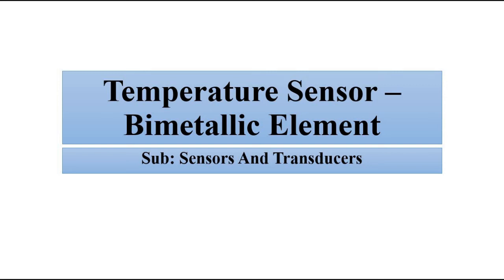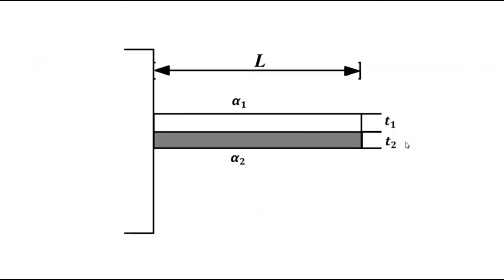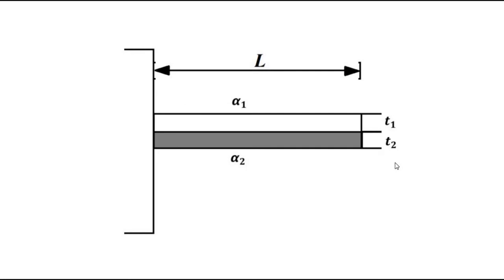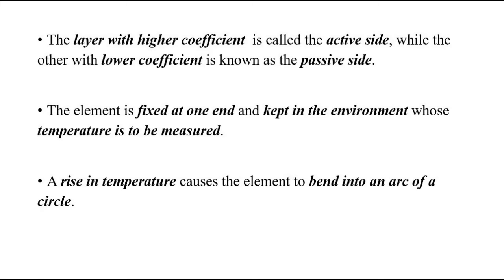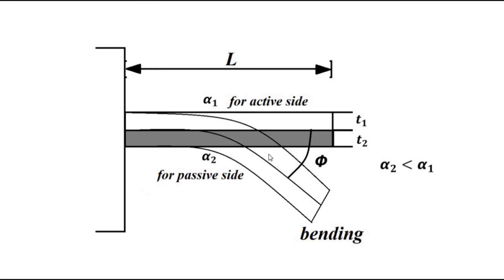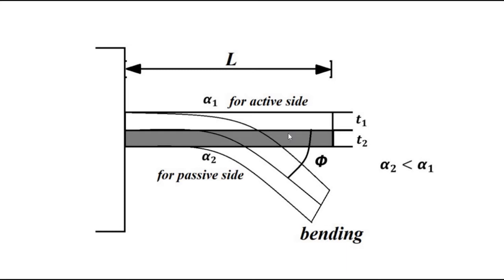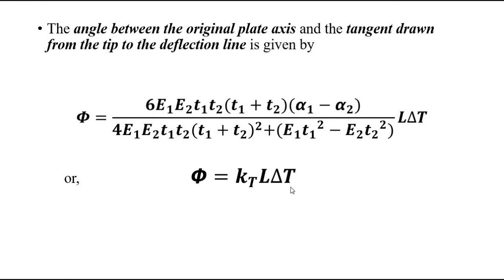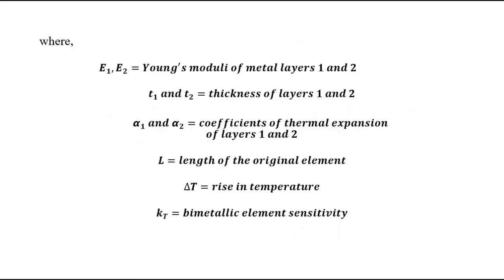Bimetallic Elements | Temperature Measurement | Sensors, Transducers And Instrumentation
In this video, we are going to discuss about bimetallic elements for temperature measurement.